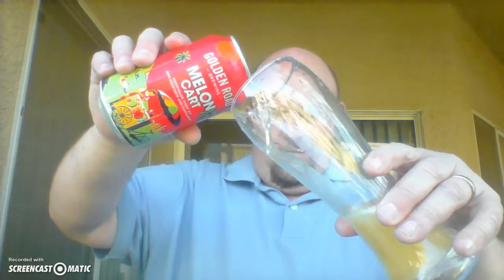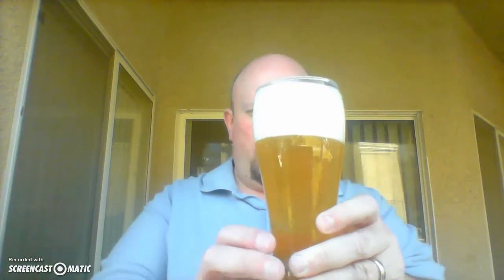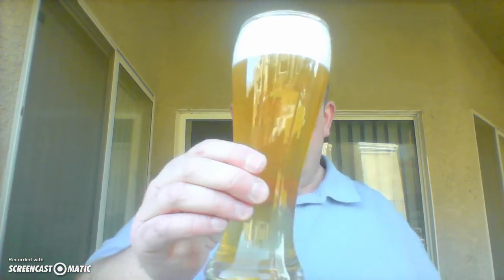Corporate Swill Golden Road Melon Cart Watermelon Wheat Ale With Honeydew & Cantaloupe 12 oz can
It was not intentionally that i bought a macrobrew like the meloncartwatermelonwheatalewithhoneydewandcantaloupe from GOLDEN ROAD BREWING. i do the best research i can but this 12 oz can that cost $1.99 got past me. Anyway, with its 4.0 ABV and 10 IBUs it’s very drinkable and it’s what it claims to be. It’s a wheatale with plenty of melon which comes through in bouquet and flavor but also compromises the integrity of the beer slightly with its added water from so much melon. It’s very sweet with no alcohol burn at all and a little more spikiness in the mouthfeel than you might expect. i gave it a 3.25 on untappd. Cheers!